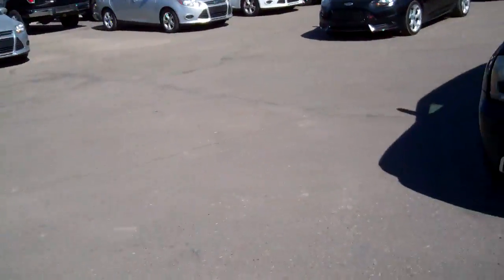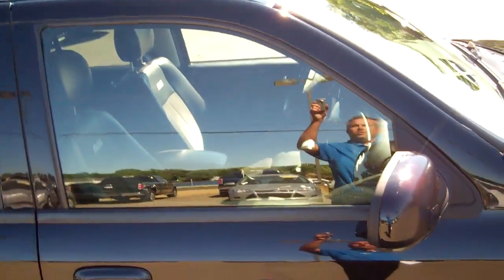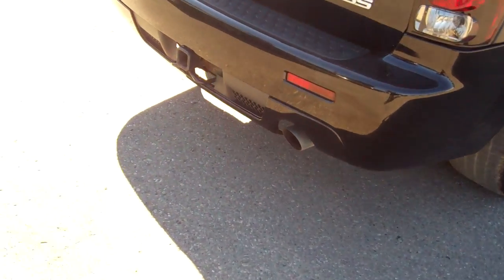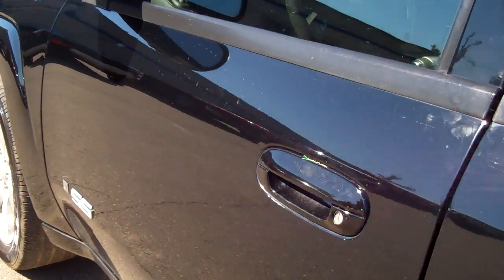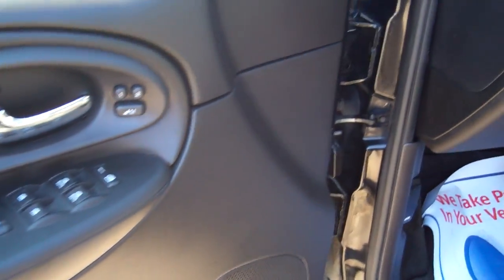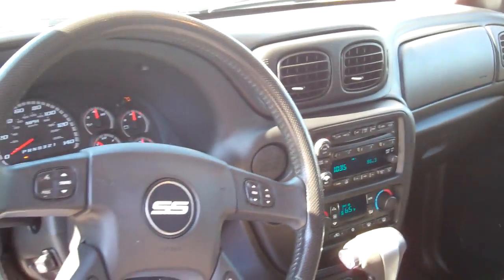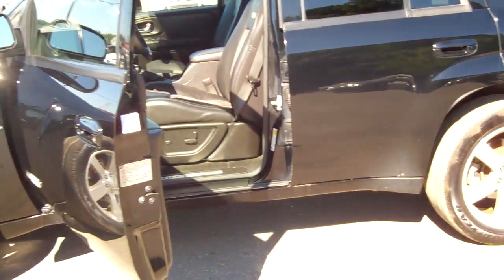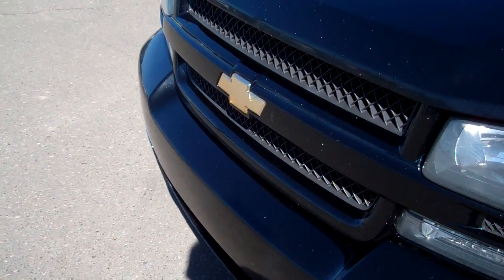2007 Chevy Trailblazer SS for Kevelin by Ted Coons at Skalnek Ford